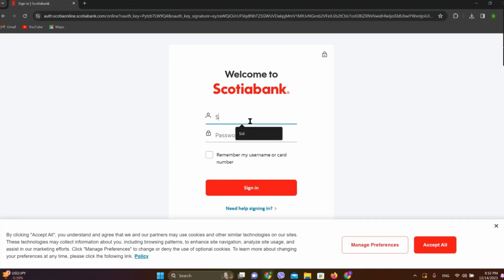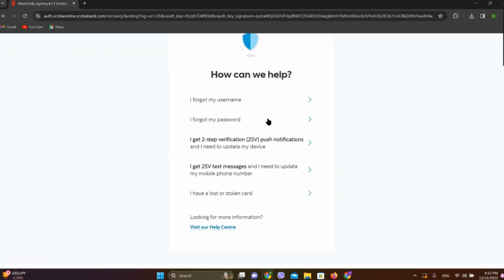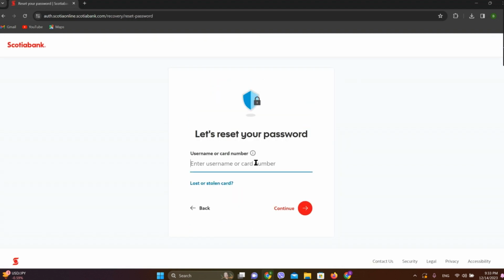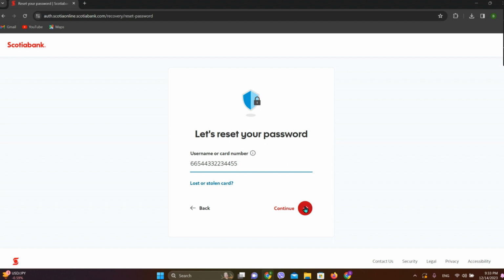How to Reset the Scotia Bank Online Banking Password - (Quick & Easy!)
Confused about how to reset Scotia Bank online banking password? This video explains the exact steps on how to Reset the password of the Scotia Bank Online Banking. Make sure you watch the video till the end to learn it in more detail.